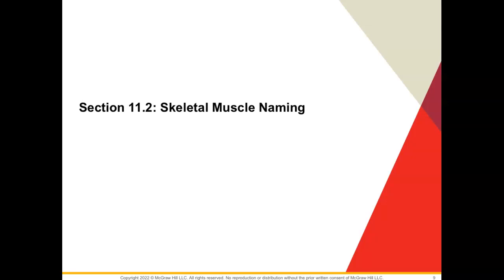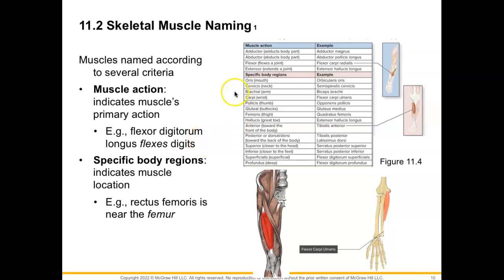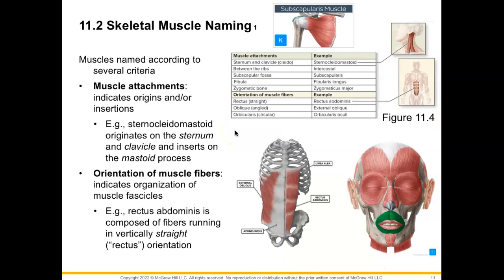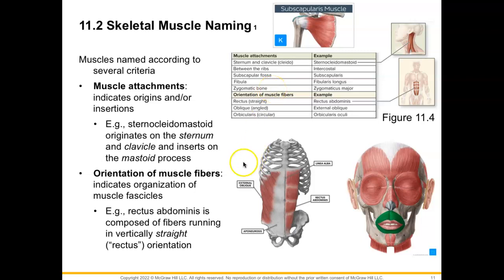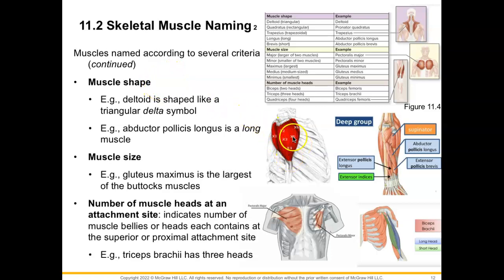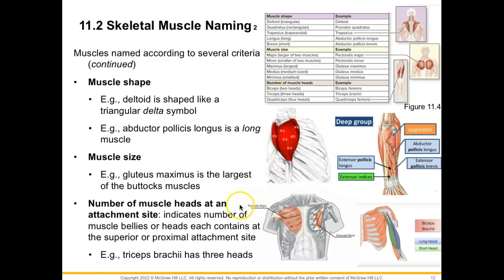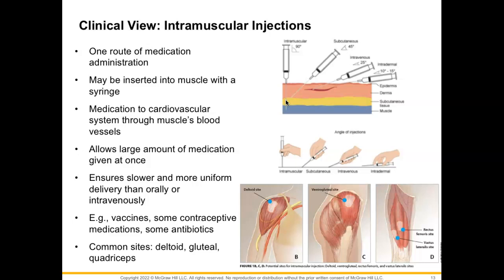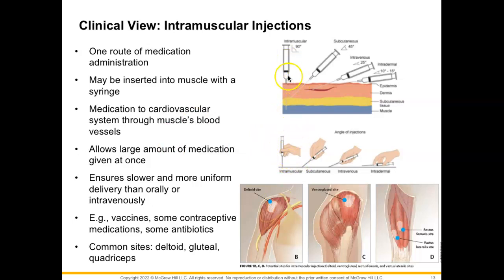AHS 130 - Ch 11 Sec 11.2 Skeletal Muscle Naming